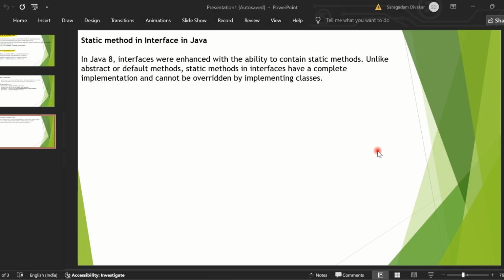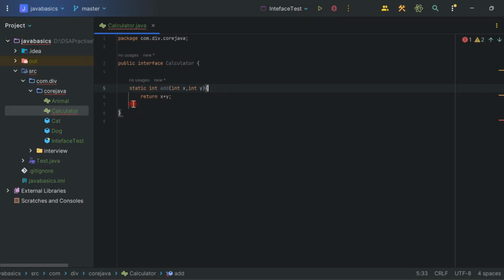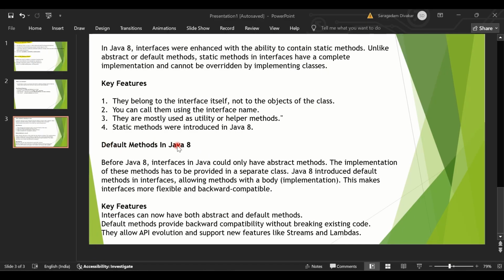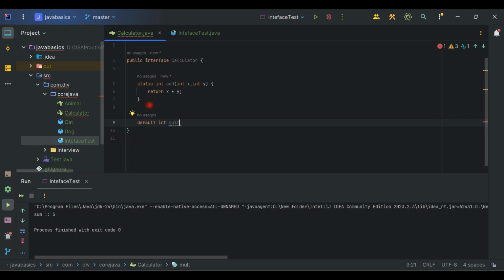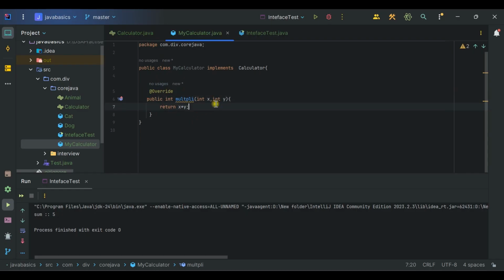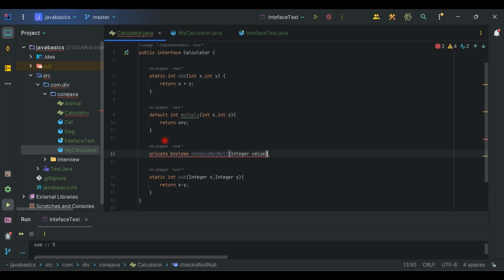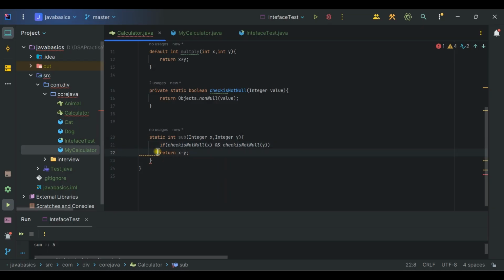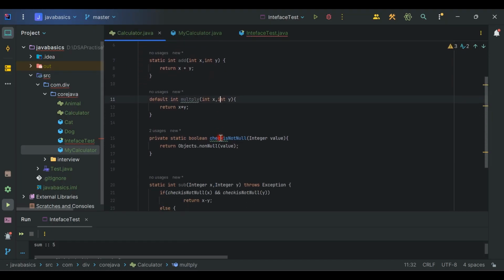Static, Default & Private Methods (Java 8 & 9)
In this video, I explain the different types of methods you can define inside a Java interface:
✅ Static methods (Java 8)
✅ Default methods (Java 8)
✅ Private methods (Java 9)

You’ll learn:
- What static methods are and how to use them with real examples
- Why default methods were introduced in Java 8
- How private methods in interfaces help in code reusability
- JDK real-world examples like Comparator, Iterable, and Predicate

By the end of this video, you’ll clearly understand the difference between static, default, and private methods in Java interfaces.

📌 Topics covered in this video:
Introduction
Static Methods in Interface
Default Methods in Interface
Private Methods in Interface
 Summary